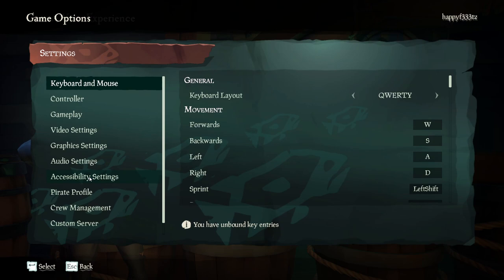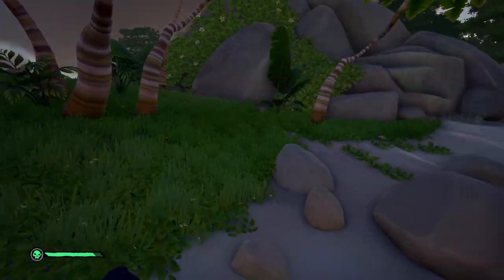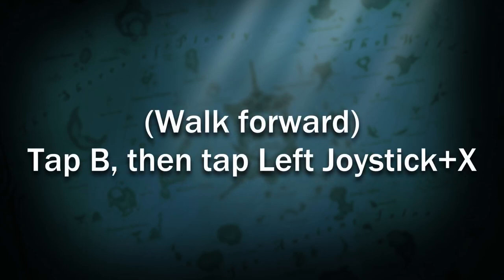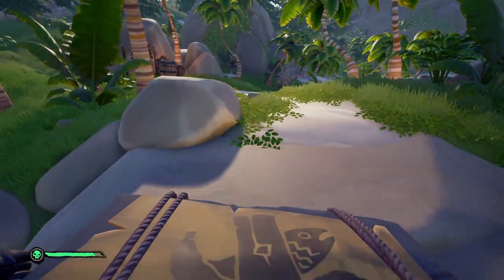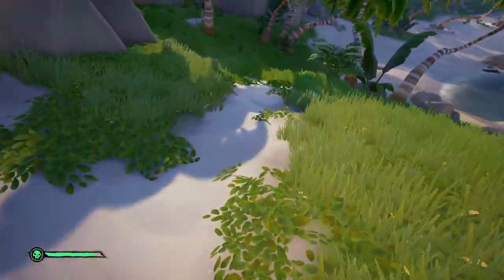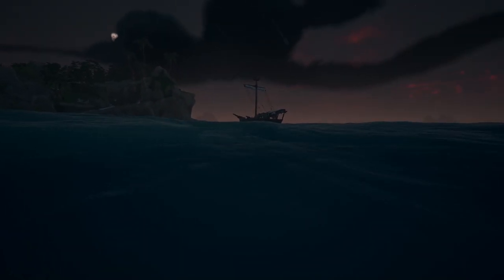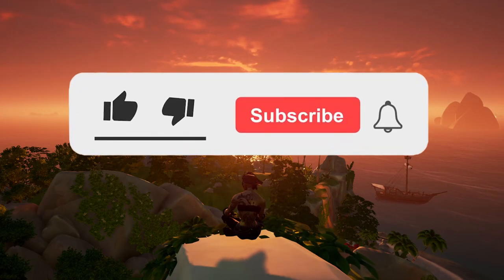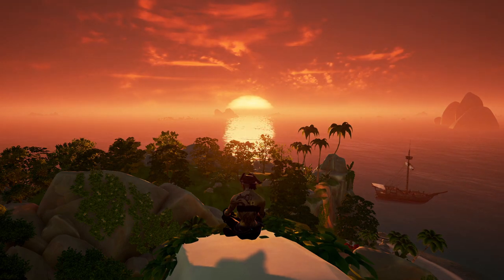How to sprint with item [Sea of Thieves]